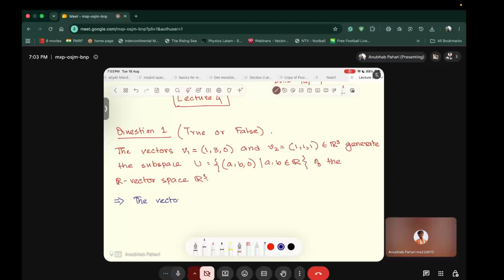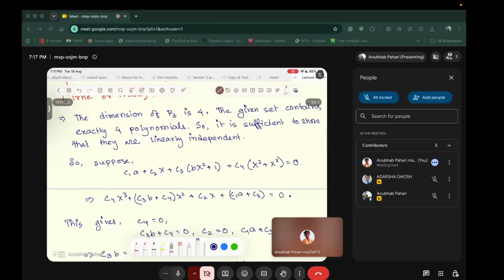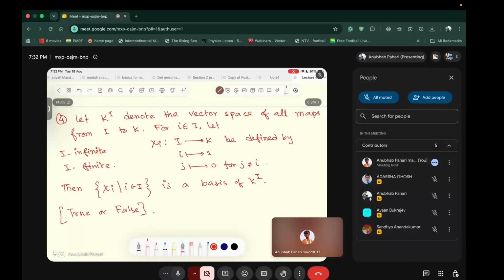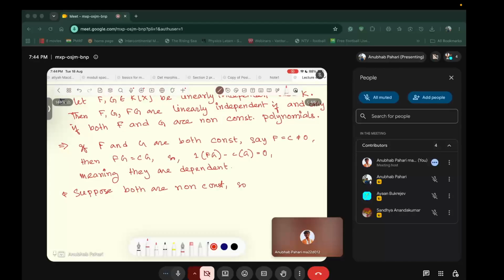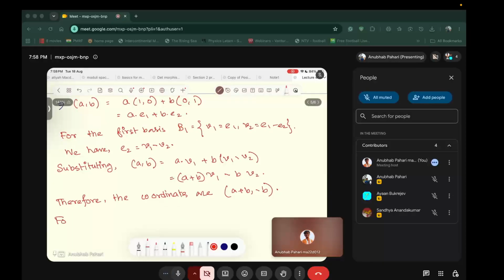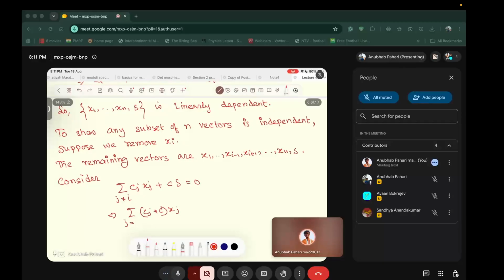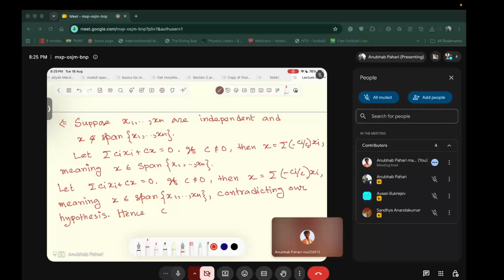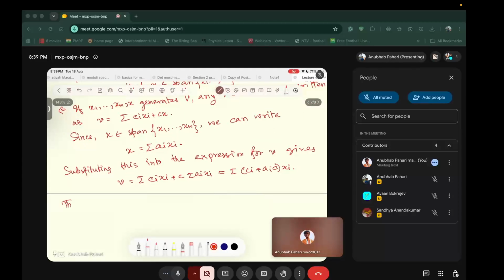Lecture 4, Linear Algebra